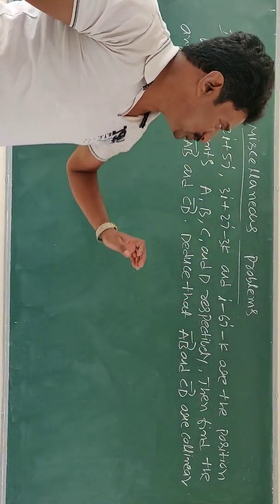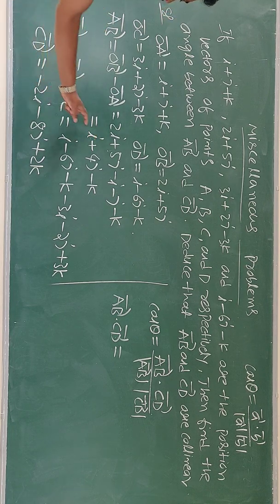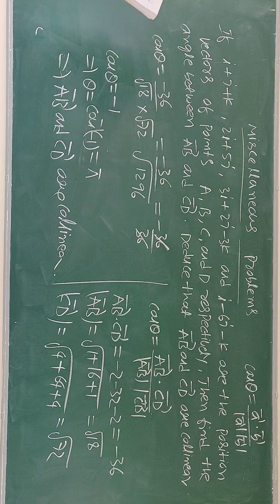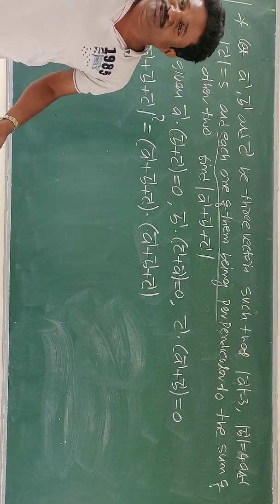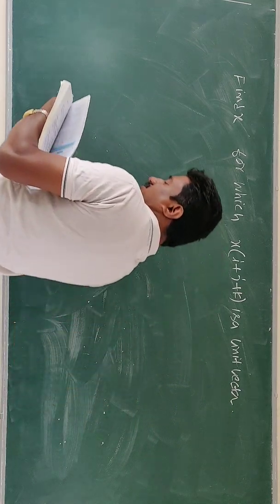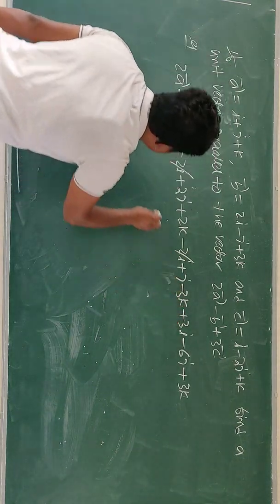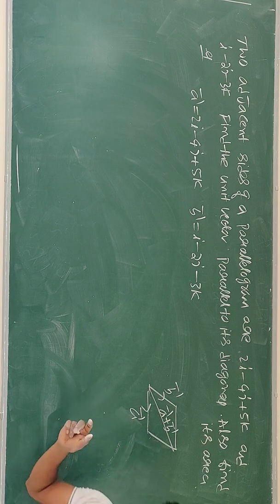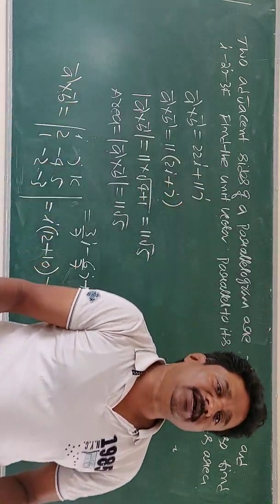Maths 121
vector Algebra